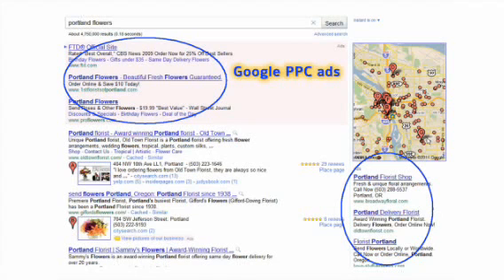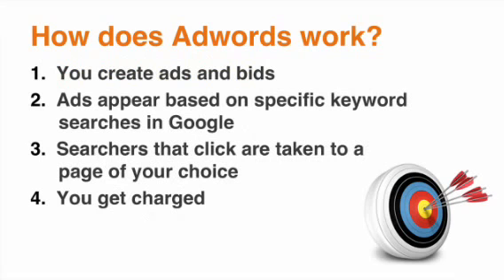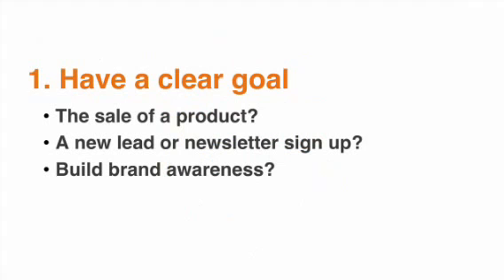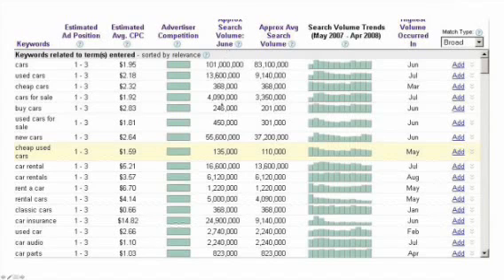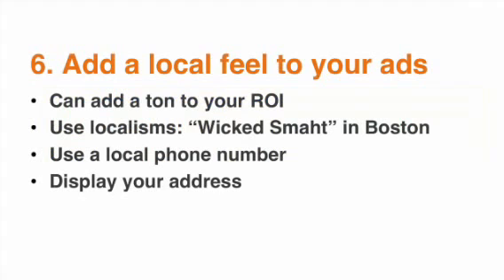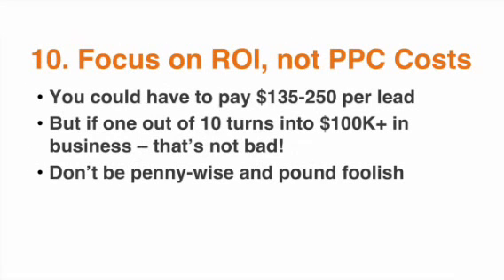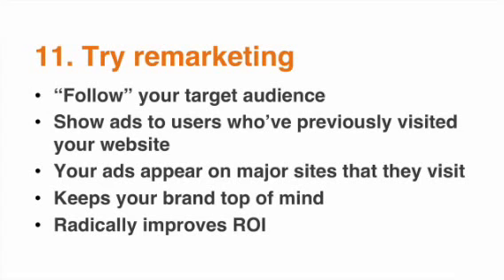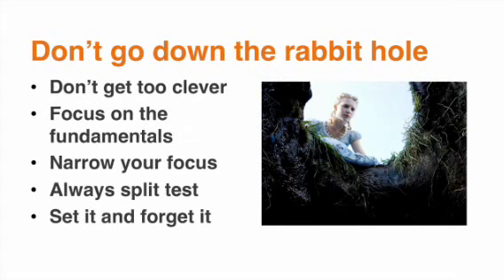12 Steps to Growing Your Business Fast Using Google AdWords Pay Per Click Marketing